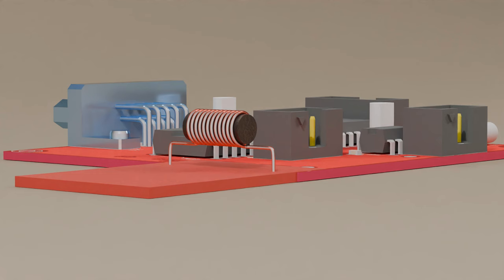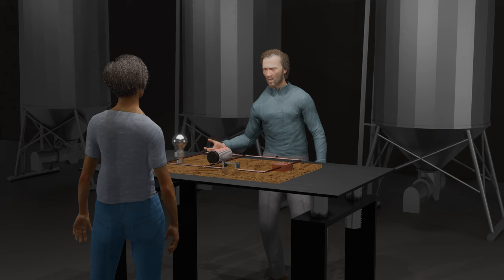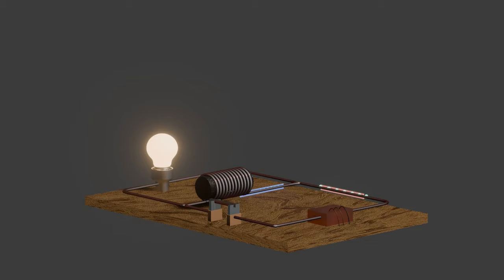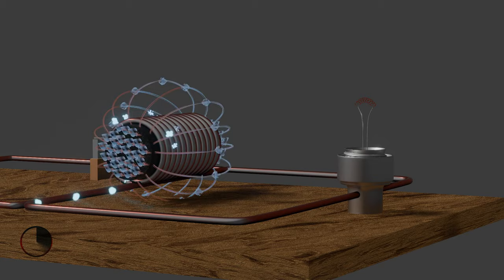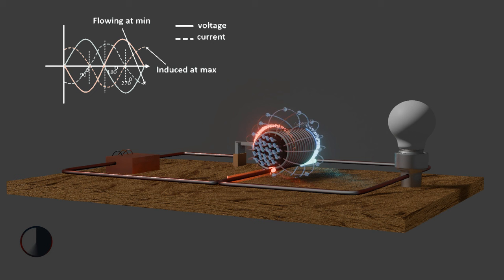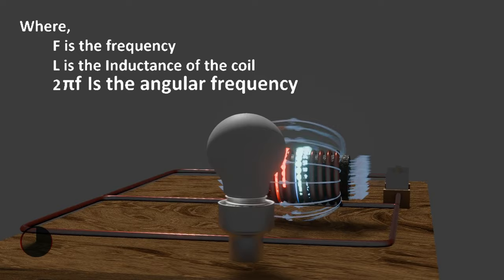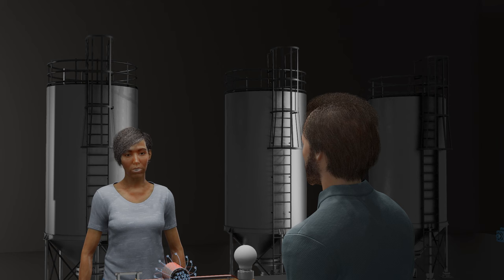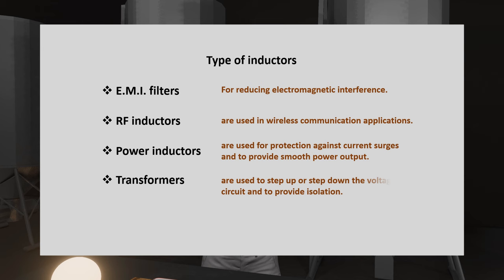The Surprising Truth About Inductors: How They Really Work in Circuits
in today's series, we will be looking at how an inductive coil tends to resist the change in alternating current (AC), so let's get started.

Timestamps:
0:00 - Intro
01:16 - Past contributions, ( Farads, Henry, and Lenz's)
03:48 - Practical demonstrations of inductors in circuits
07:12 - Proving using graphical and mathematical expressions
10:33 - Parameters to consider when selecting an inductors
11:43 - Works examples using the setup
12:05 - Types of inductors
13:11 - End